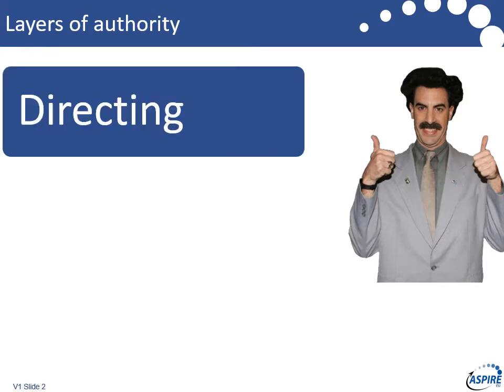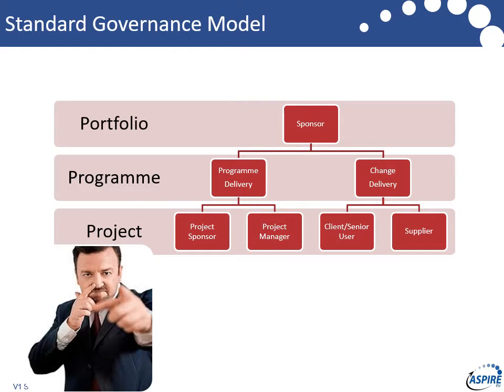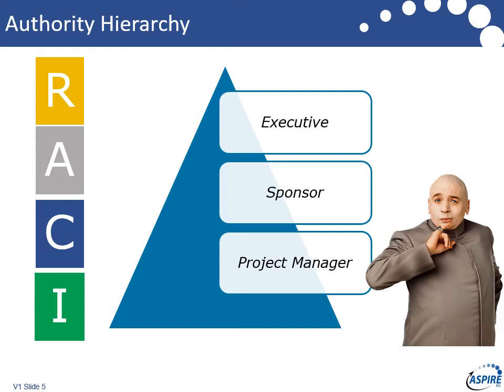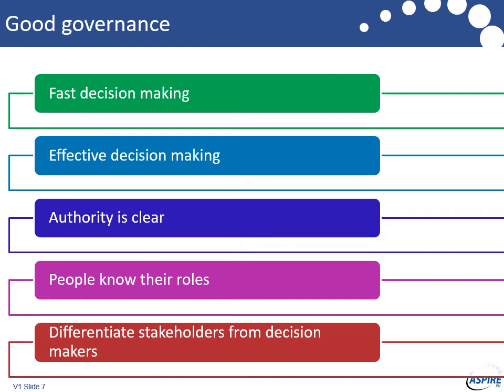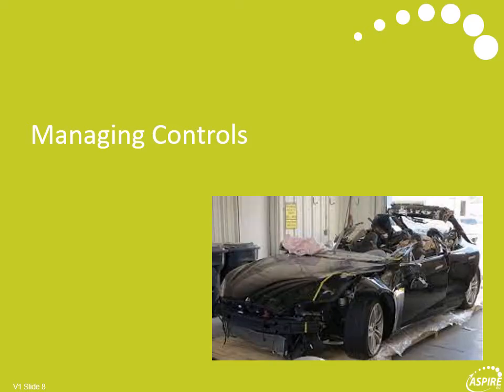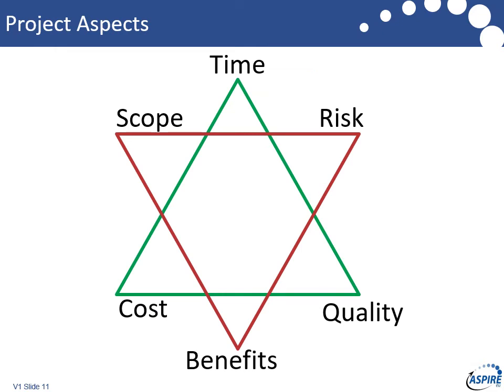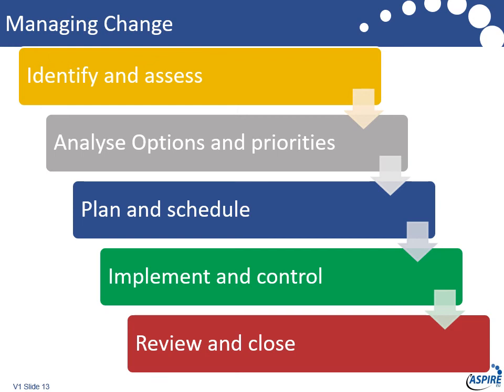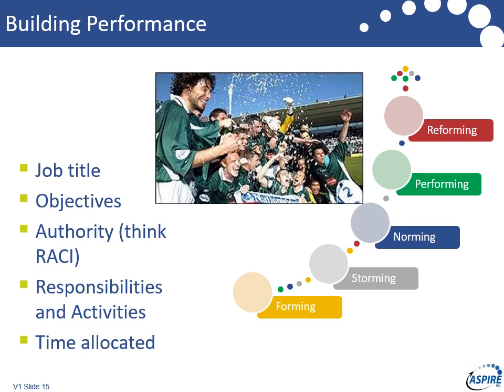Governance and Control Principles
Welcome to the Governance and Controls video, part of our "Principles" series,

This video and supporting course is part of our ILM Programme and Project Management Professional Development Programme Stage 2 Practitioner course. It draws key concepts from across a range of best practice and explains the concepts, tools and task against the common cycle of activities.

This video introduces the concepts of:
• Common structure models
• Allocating authority
• Characteristics of effective governance
• Scope of controls
• Programme control areas
• Project control areas

The video and full course is also a key component of our APM and PDCF Competency Framework and covers the expected knowledge of Level 2 and 3.

Prior to watching the video, we’d advise you to watch the Fundamentals video first, to ensure you have the basics in place. You may also find it useful to watch the MSP and PRINCE2 videos on the subject.

For more information and access to the full course have a look at our

The video was created by Rod Sowden, who is the founder of Aspire Europe Ltd Lead author for:
• Managing Successful Programmes
• MSP Survival Guides
• Lead author for P3M3
• Practical Guide to Project Planning